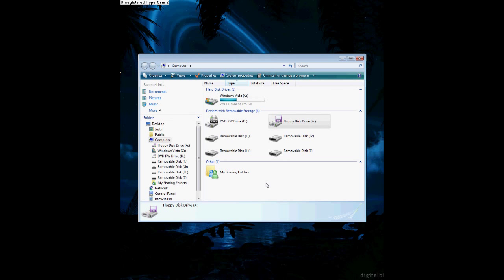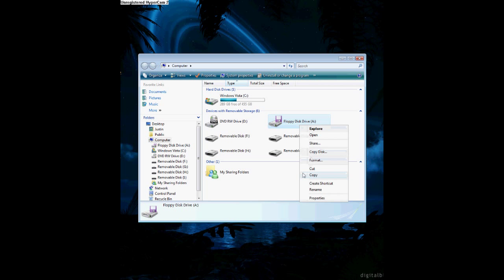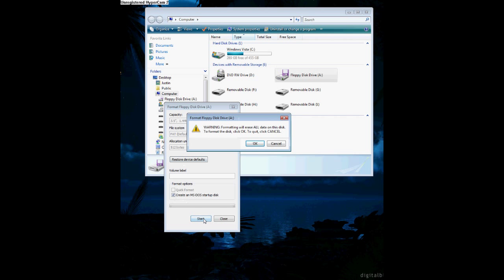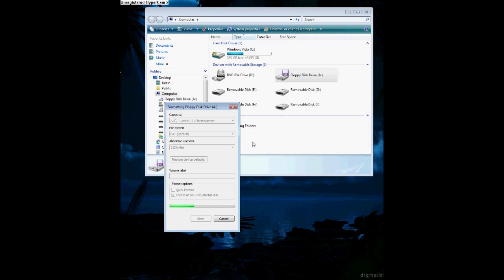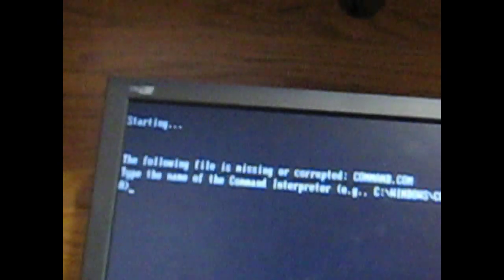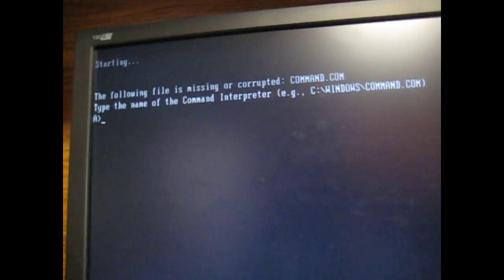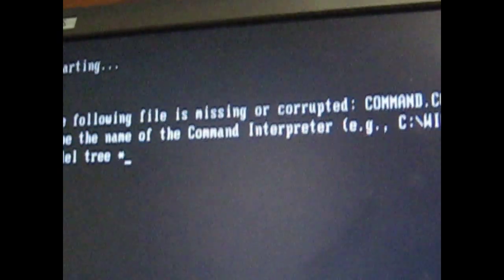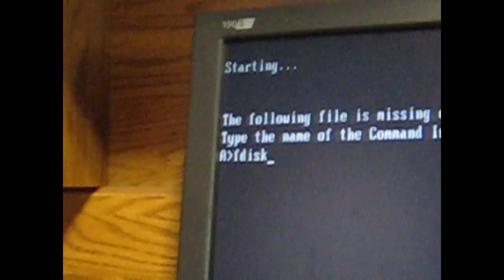How To Make An MS-DOS Boot Disk, Dangerous Codes To Use With It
Hey guys, alright if you want to do it the more complicated way go
and click on the fourth option from the top, DOS 6.22. Alright once you've got the boot disk here are some dangerous codes to do:
format
del tree /y *.*
fdisk

Also don't forget that these codes could very well mess up your computer and if they do do not blame it on me do this at your own discretion.

Will be adding videos of MW2 the day it comes out, so if you subscribe you'll be able to check out my channel on November 10th for some Modern Warafre 2 gameplay footage!